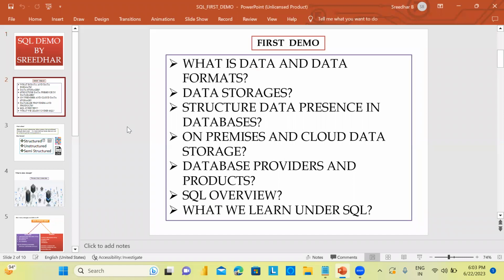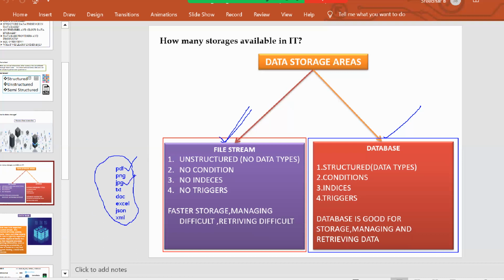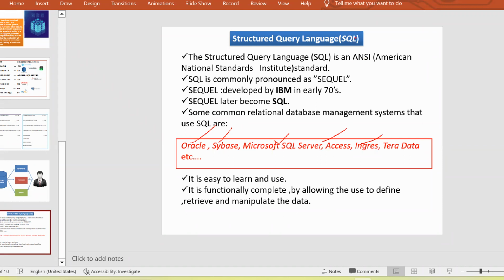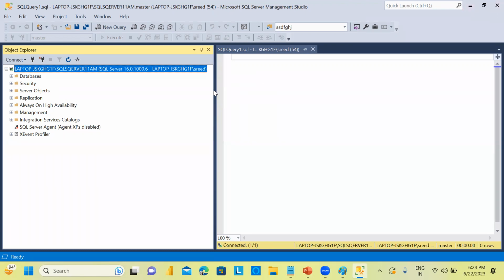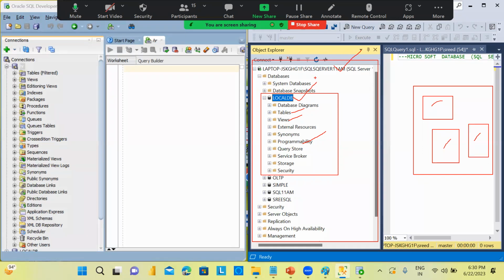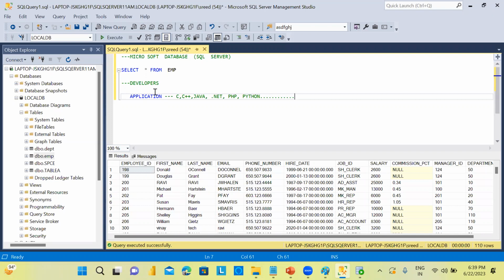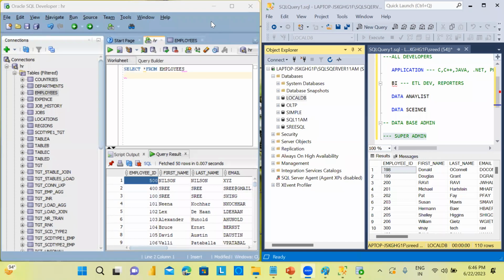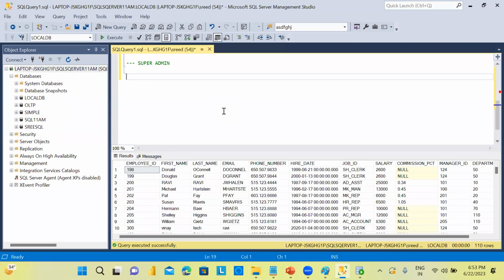Vinay Tech SQL Server Second Demo 22 06 2023